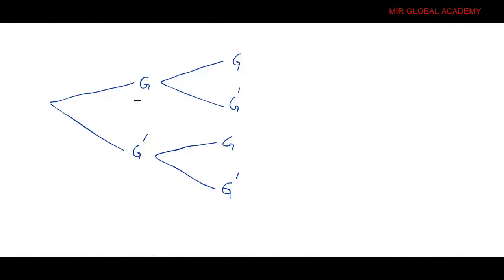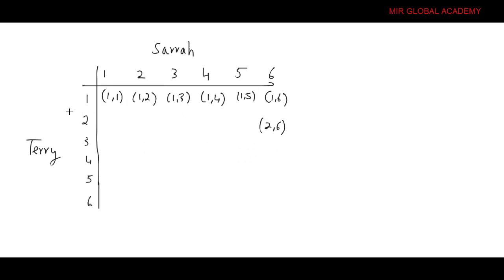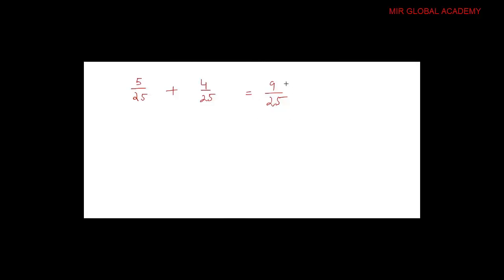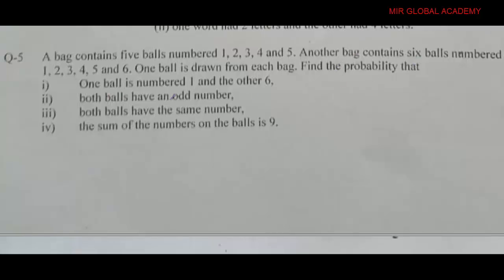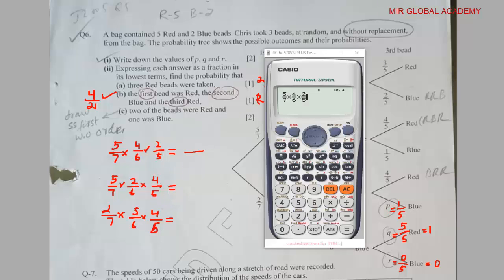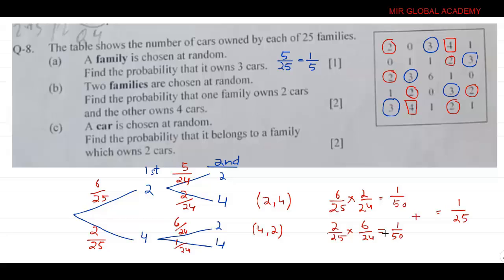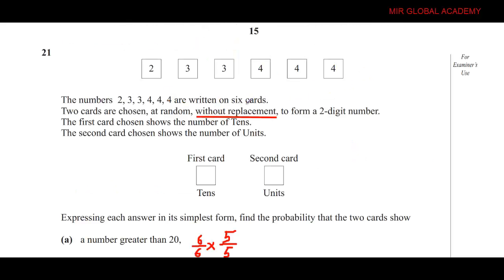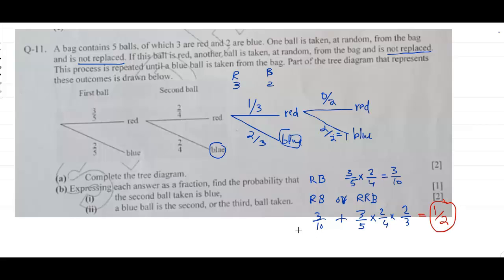PROBABILITY - Challenging Past Paper Questions